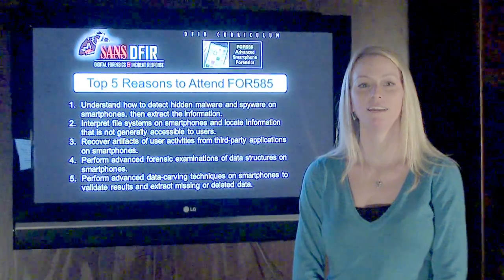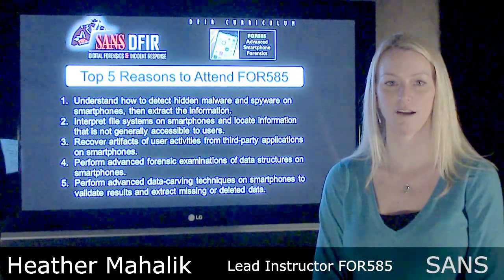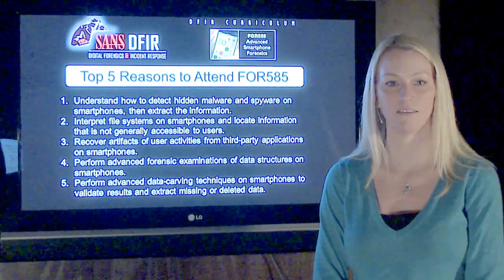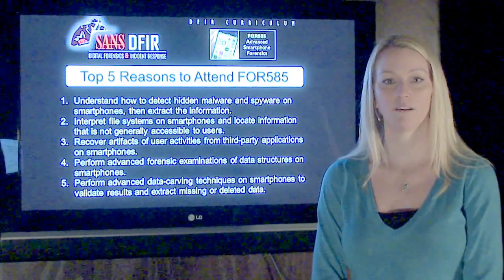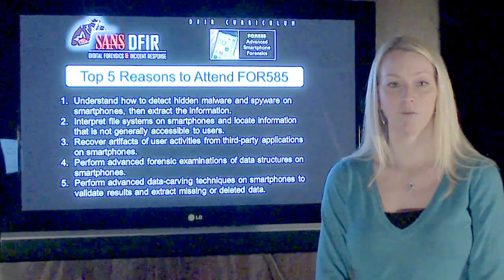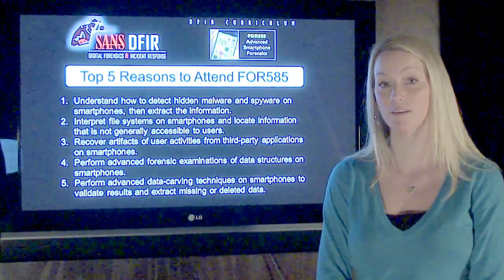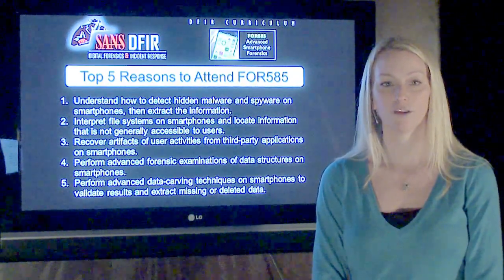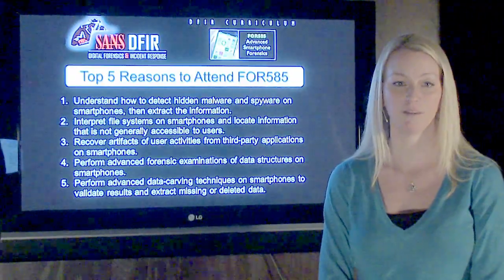Smartphone Forensics FOR585 Heather Mahalik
FOR585: Advanced Smartphone Forensics focuses on smartphones as sources of evidence, providing the necessary skills to handle mobile devices in a forensically sound manner, understand the different technologies, discover malware, and analyze the results for use in digital investigations by diving deeper into the file systems of each smartphone. Students will be able to obtain actionable intelligence and recover and analyze data that commercial tools often miss for use in internal investigations, criminal and civil litigation, and security breach cases. FOR585, originally conceptualized by Eoghan Casey, Heather Mahalik and Terrance Maguire, addresses todays smartphone technologies and threats by studying real-life investigative scenarios. Dont miss the NEW FOR585!

The hands-on exercises in this class cover the best tools currently available to conduct smartphone and mobile device forensics, and provide detailed instructions on how to manually decode data tools sometimes overlook. The course will prepare you to recover and reconstruct events relating to illegal or unauthorized activities, determine if a smartphone has been compromised with malware or spyware, and provide your organization the capability to use evidence from smartphones. This intensive six-day course will take your mobile device forensics knowledge and abilities to the next level. Smartphone technologies are new and the data formats are unfamiliar to most forensic professionals. Its time to get smarter!

YOUR TEXTS AND APPS CAN AND WILL BE USED AGAINST YOU